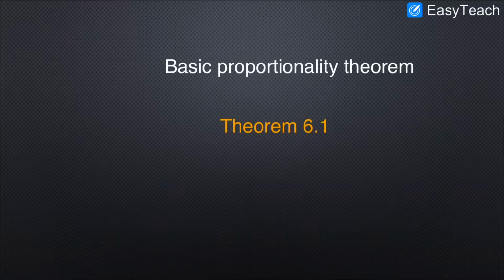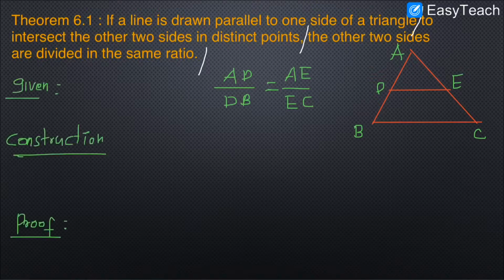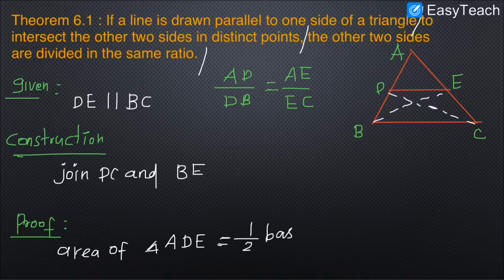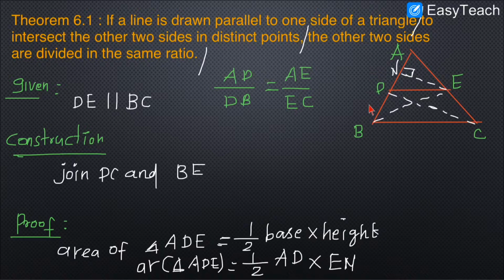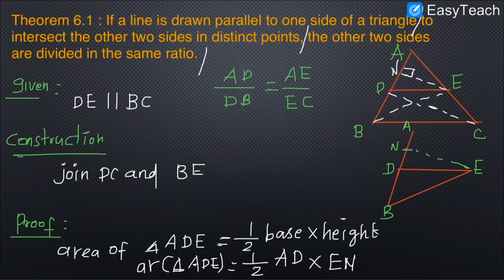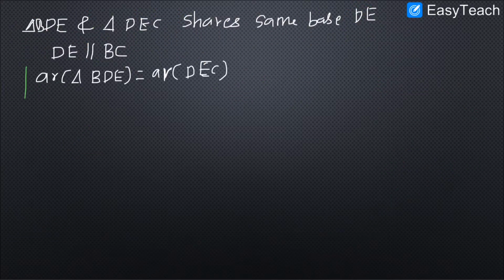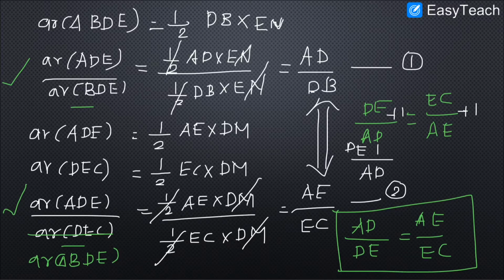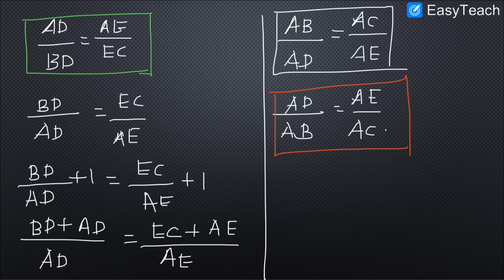basic proportionality theorem class 10 in english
In this channel i explained all problems from ncert text book In detail both in english and tamil
Thal's theorem In english
theorem 6.1 triangles class 10